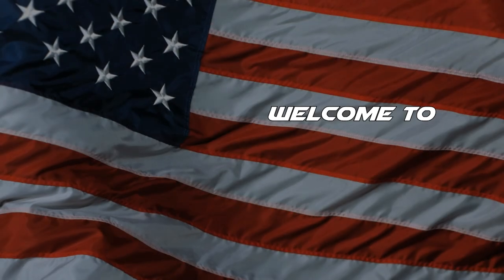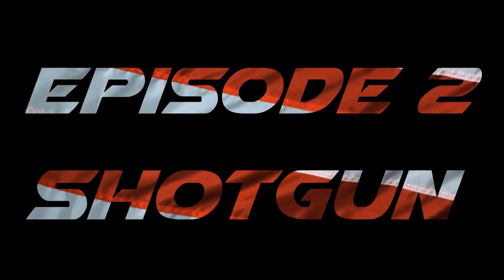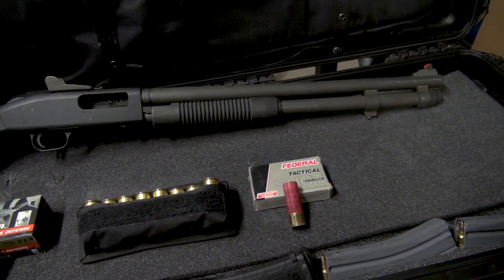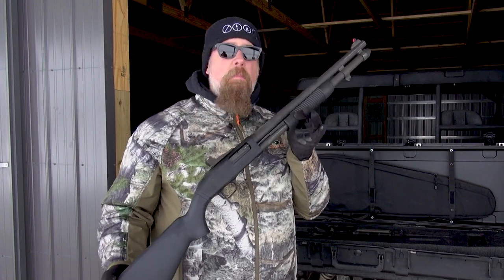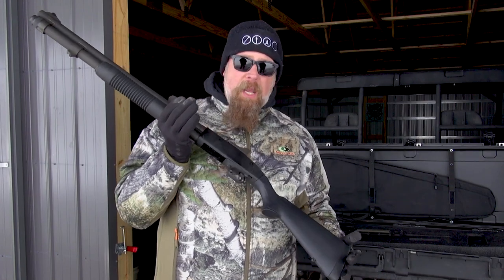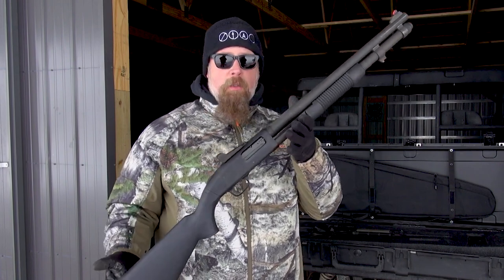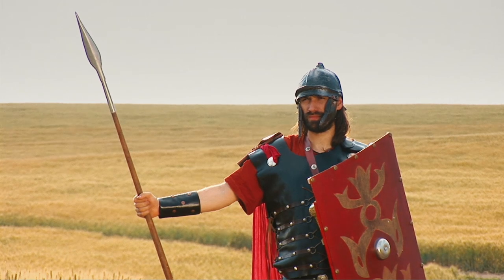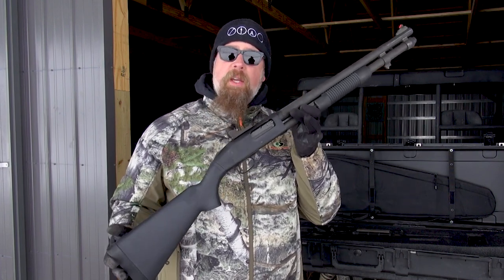Patriot Arsenal: Shotgun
The second recommendation for building your Patriot Arsenal is a pump-action shotgun. Today's episode is featuring the Mossberg 590.